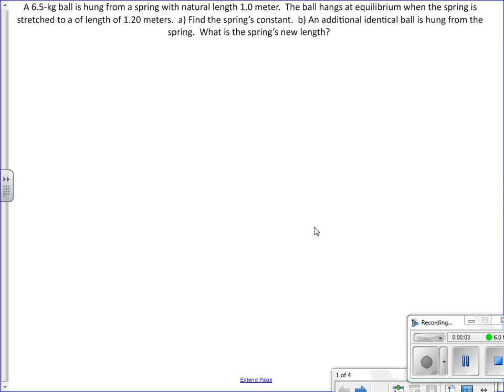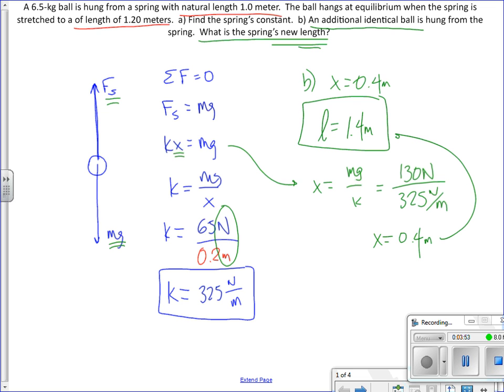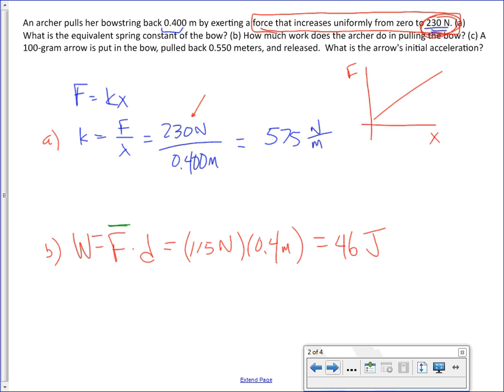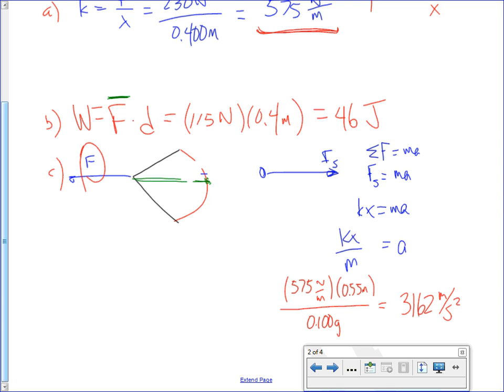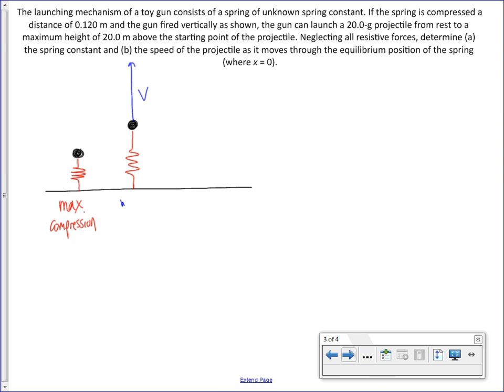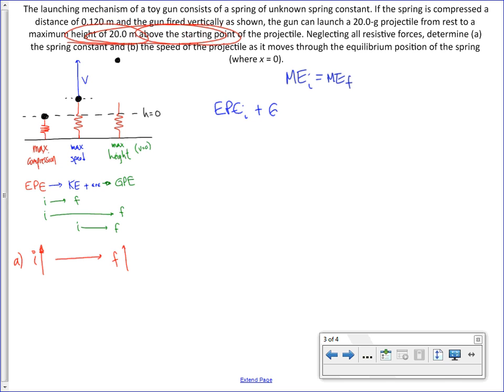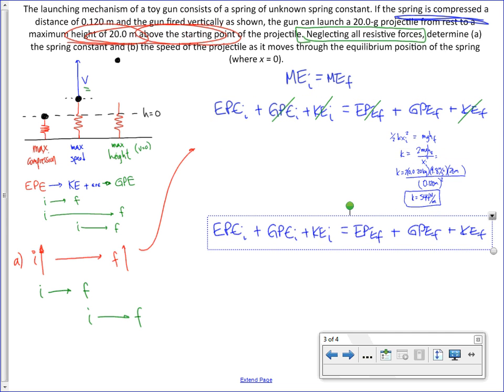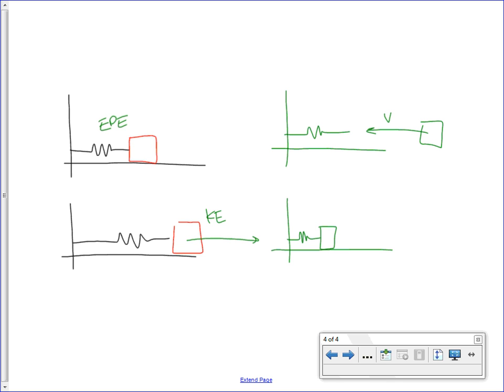Spring Example Problems